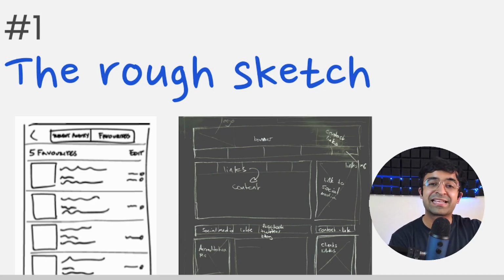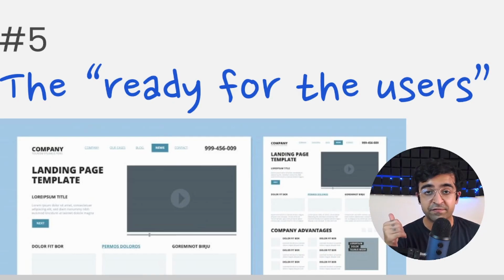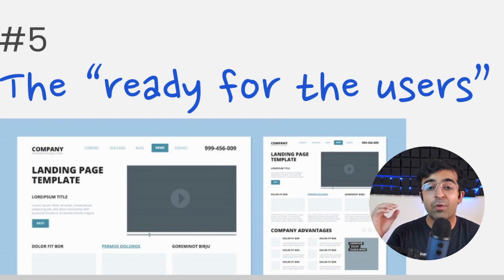5 Crucial UX Wireframes You Must Know About | Design Weekly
In today's video we will be looking at 5 crucial wireframes that you must know as a UX designer.

Video chapters
0:00 Introduction
0:18 The Rough Sketch
2:09 The Product Manager
4:12 Reverse Product Manager
8:12 The Final Meeting
9:48 Ready For the Users

Get the equipment I use:
1. Mic
2. Camera
3. Macbook Pro
4. Asus Gaming Laptop
5. Pop filter